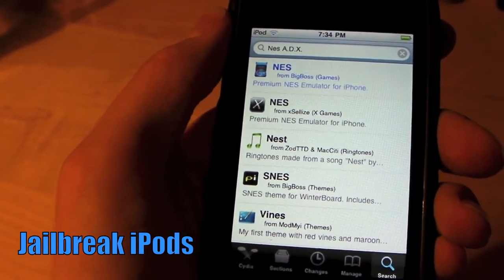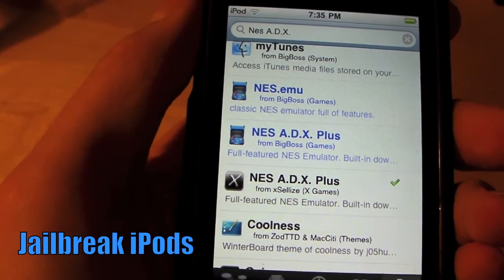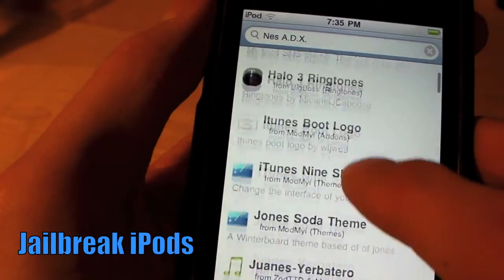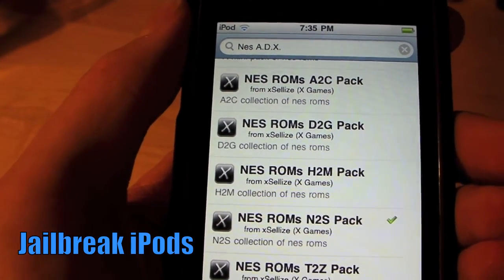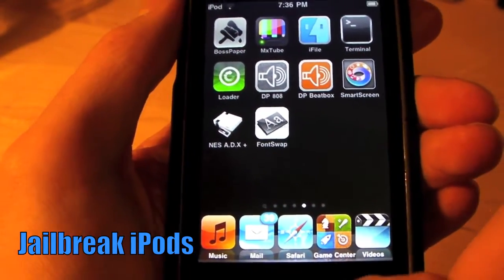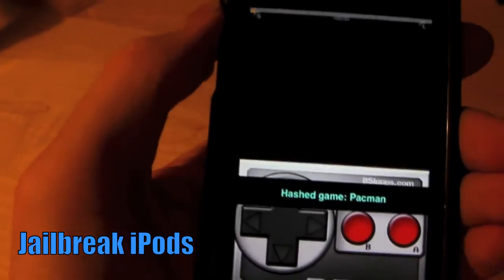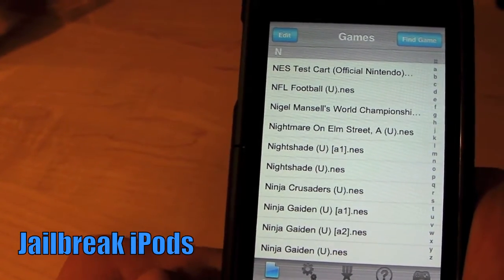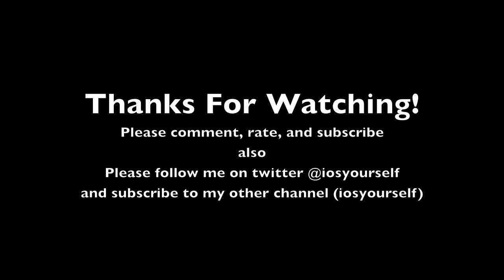Play NES Games on Any iOS Device (iPhone, iPod Touch, iPad) [NES A.D.X.] [Cydia]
This video shows the best way to download and play NES games on your iPhone, iPod Touch, or iPad. This works really well and if you are into these games I highly recommend this.

and my other iOS channel: iOSyourself